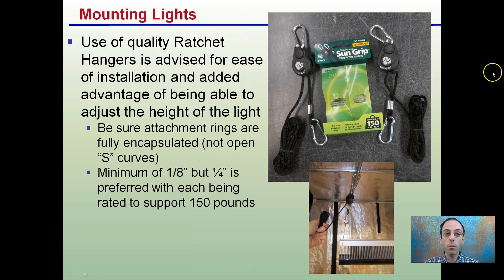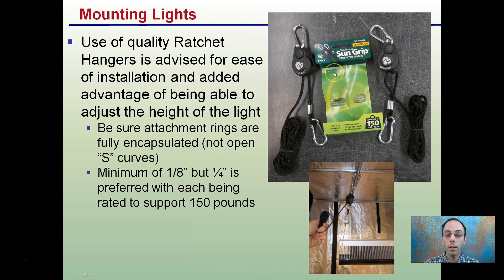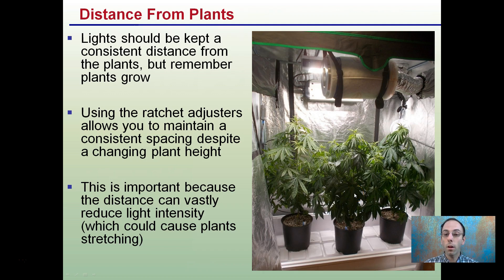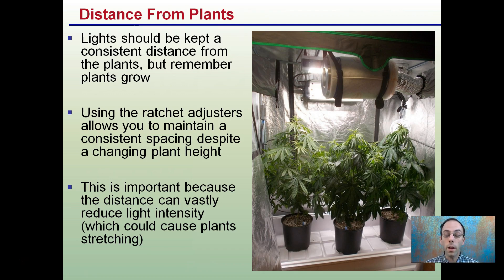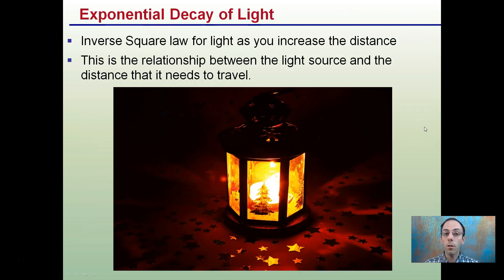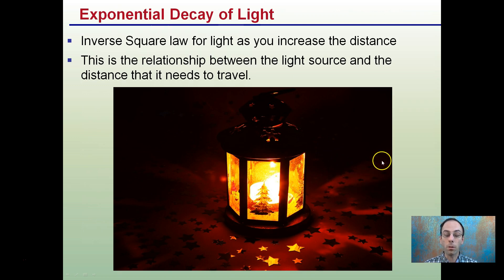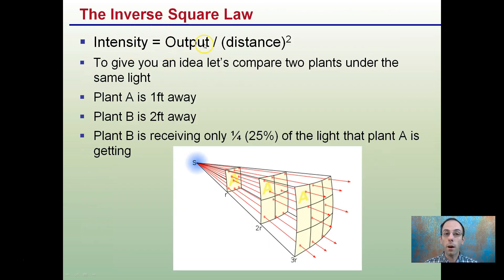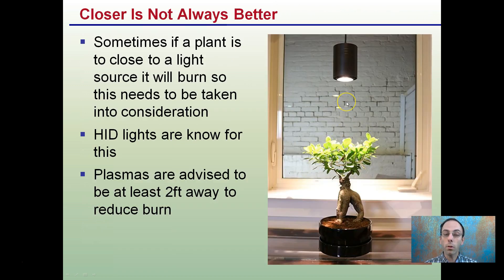Light Placement Importance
Mounting Lights
Use of quality Ratchet Hangers is advised for ease of installation and added advantage of being able to adjust the height of the light

Distance From Plants
Lights should be kept a consistent distance from the plants, but remember plants grow

Using the ratchet adjusters allows you to maintain a consistent spacing despite a changing plant height

This is important because the distance can vastly reduce light intensity (which could cause plants stretching)

Exponential Decay of Light
Inverse Square Law for light as you increase the distance
Intensity = Output / (distance)2

To give you an idea let’s compare two plants under the same light
Plant A is 1ft away
Plant B is 2ft away
Plant B is receiving only ¼ (25%) of the light that plant A is getting

Helpful “Review Sheets” to use while you watch the video can be found at…

“Review Sheets with Answers” so you can check your understanding can be found at…

*Full work cited for "Light Placement Importance" can be viewed